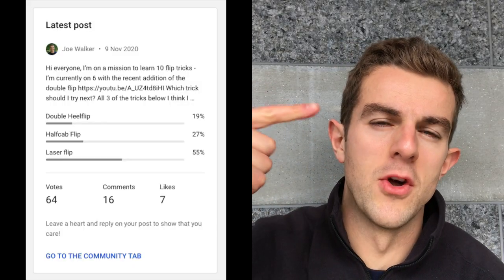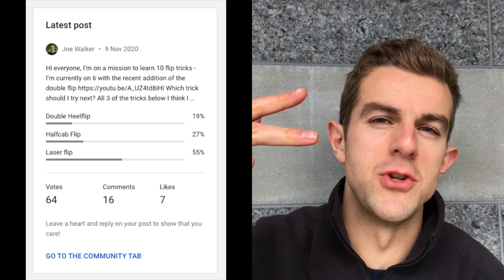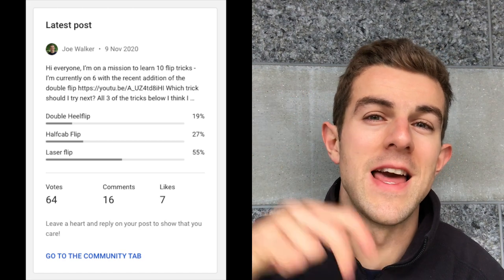Learning how to Laser Flip - The War Begins...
A few days ago I posted a poll for you guys to vote on which trick I should try next. The choices were the halfcab flip, double heelflip and the laser flip... you guys chose the LASER FLIP!

Timestamps:
0:00 Intro
0:47 Warm up
1:35 Foot positioning
3:22 Attempting the Laser Flip
9:18 Session discussion
11:32 Outro

🛹 Jessup Grip Tape